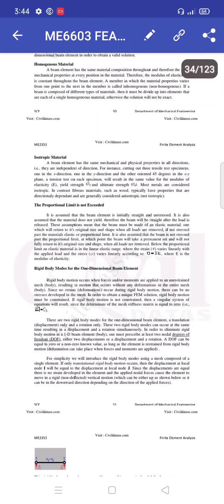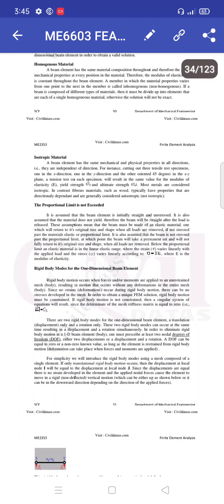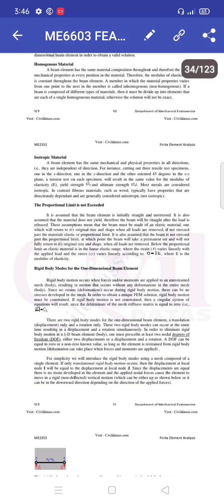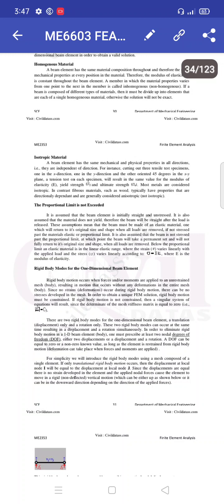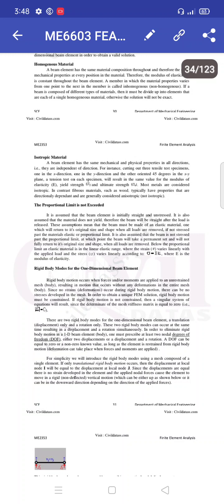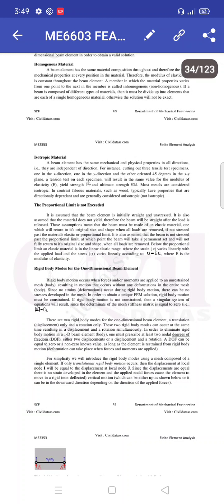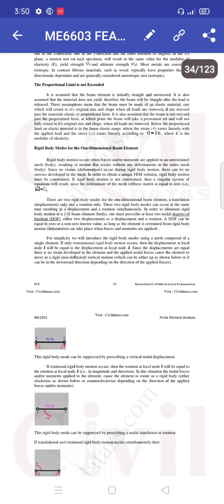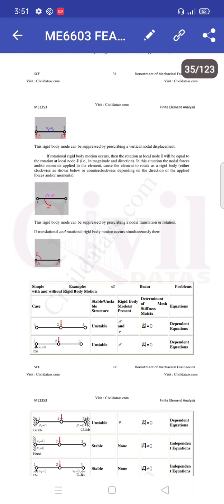Finite element method Unit 2_4